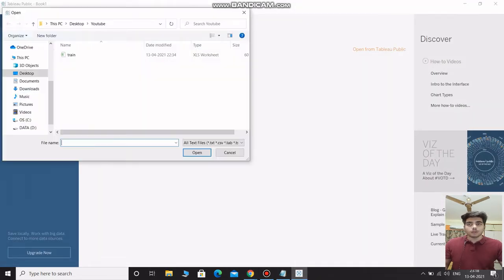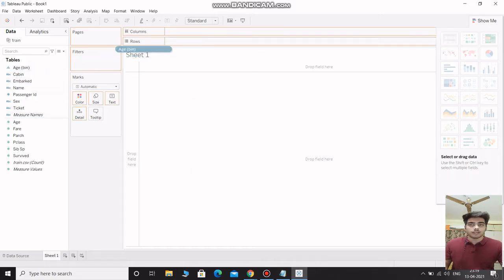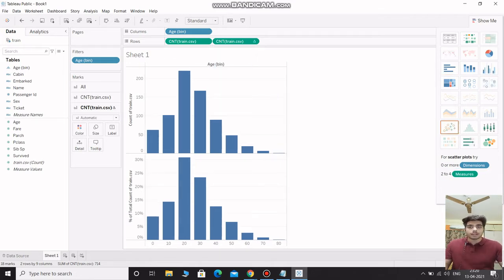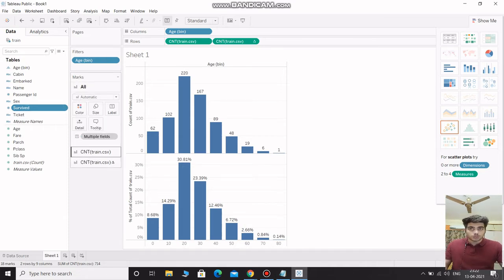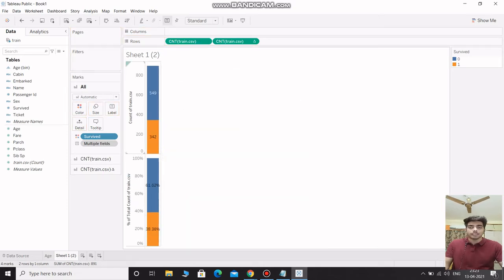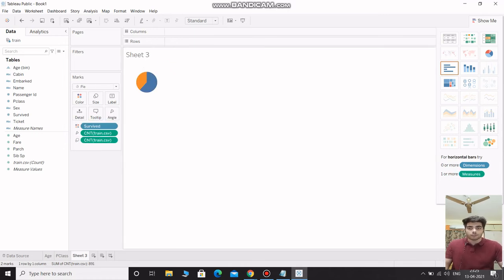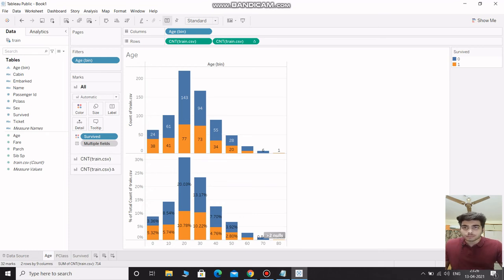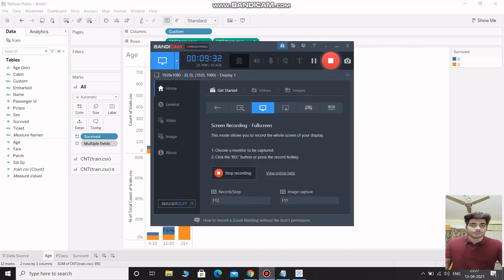Data Visualization DA- Tableau